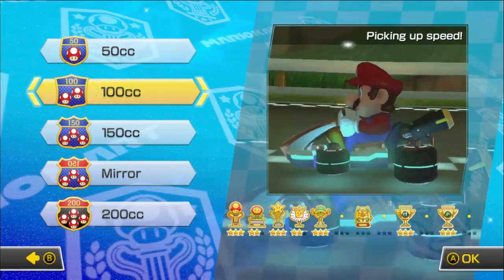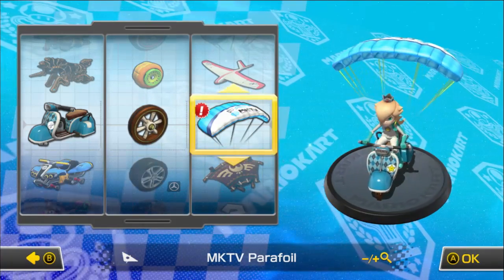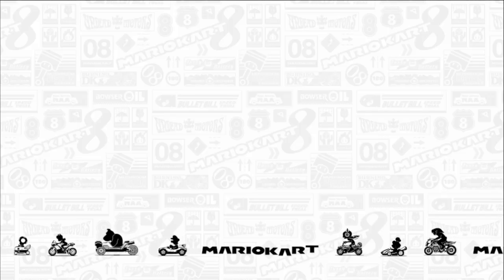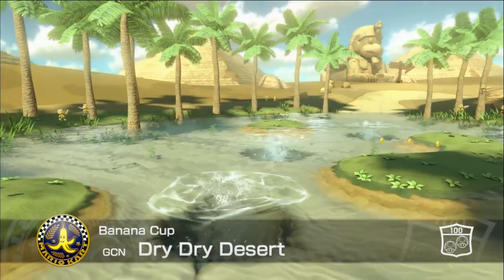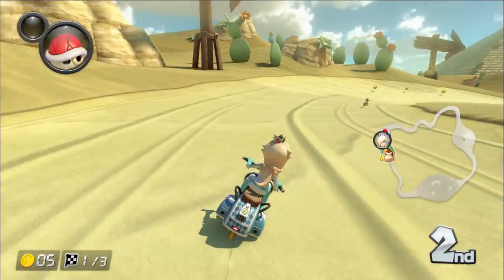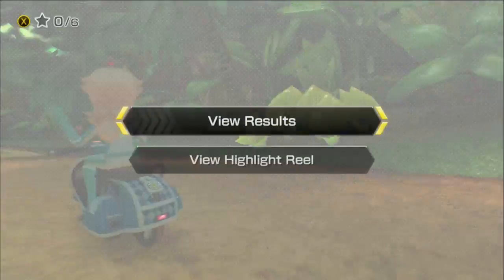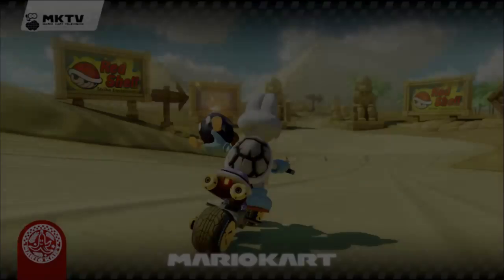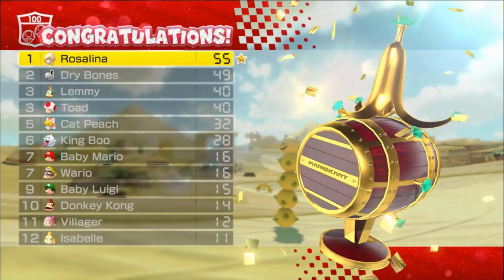Lets Play Mario Kart 8 Deluxe: Banana Cup